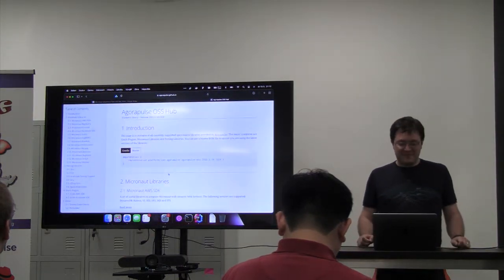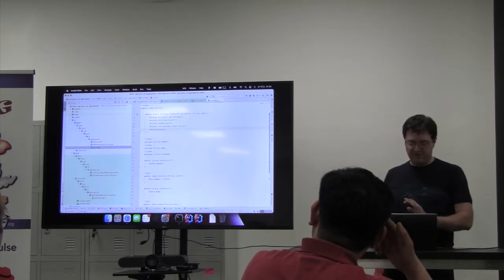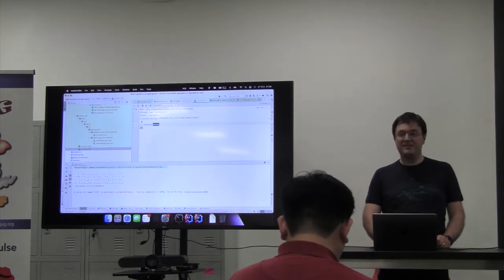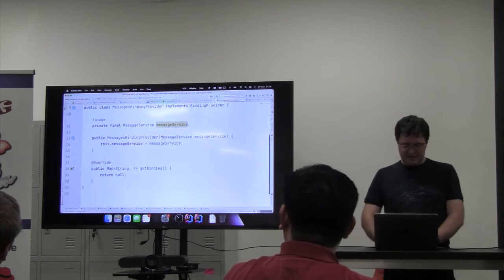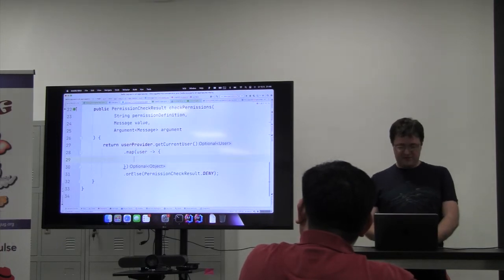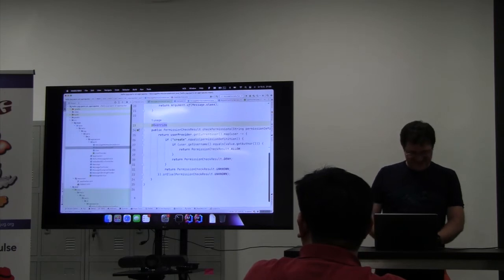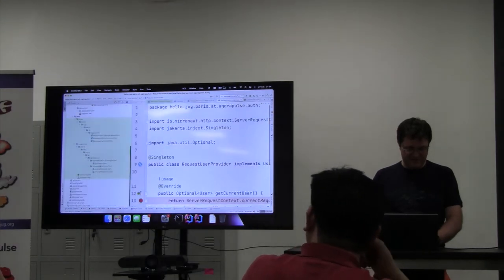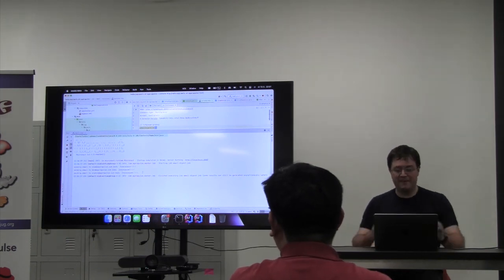2022/05/10-03-Micronaut-Librairie OSS (Console, Workers...)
Agorapulse est à l'origine de nombreuses librairies open-source pour Micronaut, permettant de booster la productivité de ses développements. Durant cette présentation, Vlad présentera: - Micronaut Console, pour diagnostiquer une application Micronaut au runtime et executer du code dynamiquement, - Micronaut Worker, pour créer facilement des tâches planifiés de type worker/cron, - Micronaut Permissions, pour sécuriser des opérations sur des methodes/objets, - Micronaut AWS SDK, pour faciliter l'utilisation des services DynamoDB, SQS, SNS, etc

par Vladimír Oraný